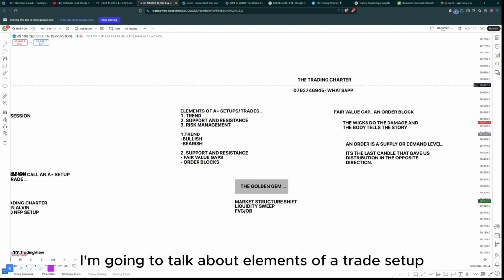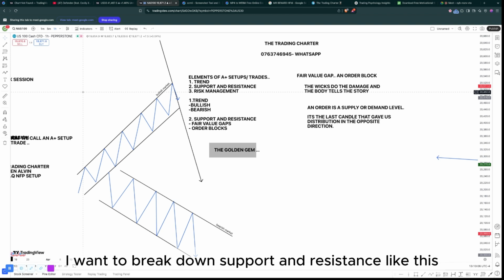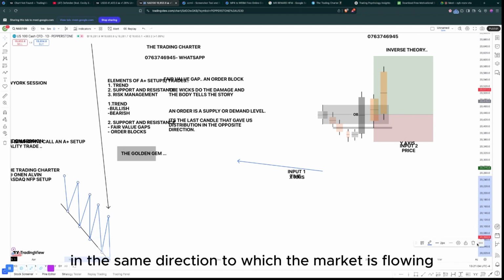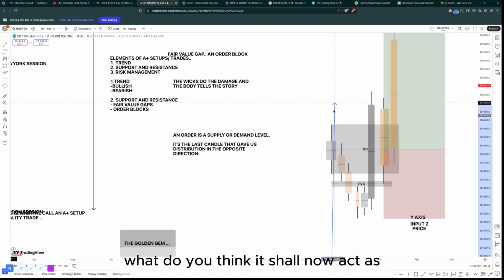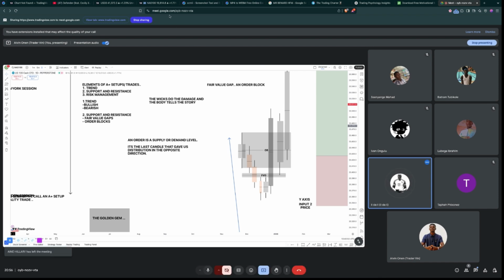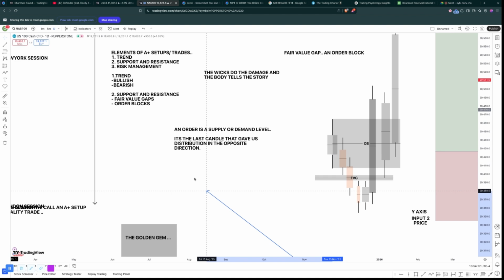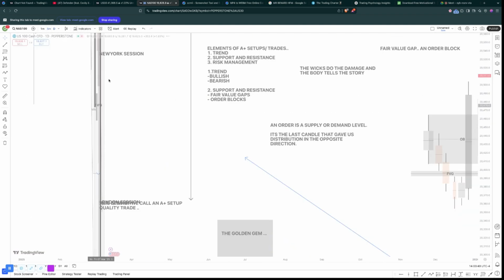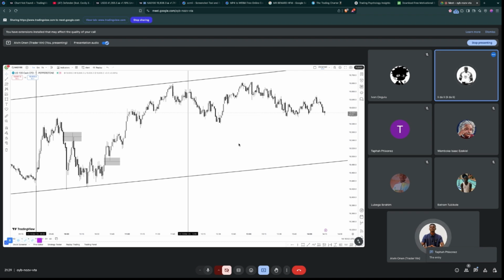Friday 15 The Trading Charter Lecture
Join the live sessions explaining in-depth on how to navigate the markets and build narrative based decisions, from start to finish!